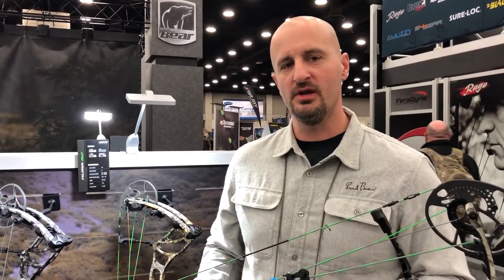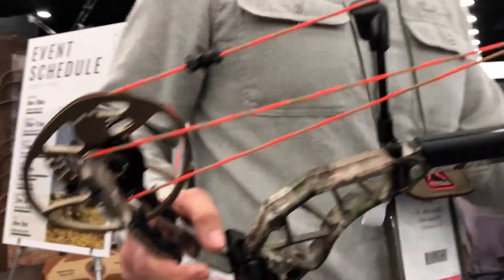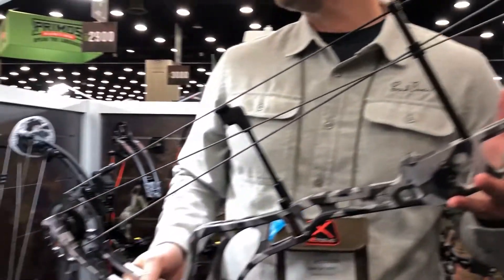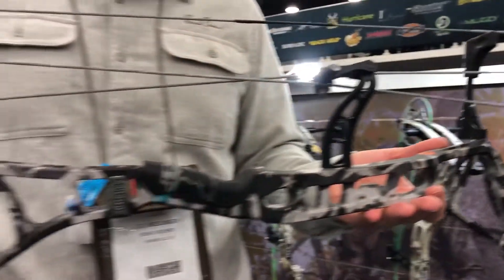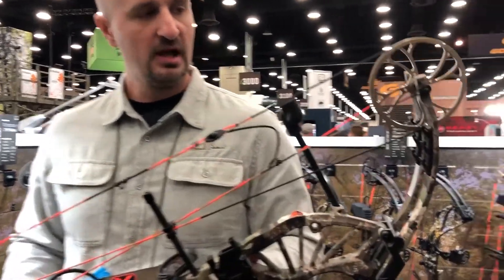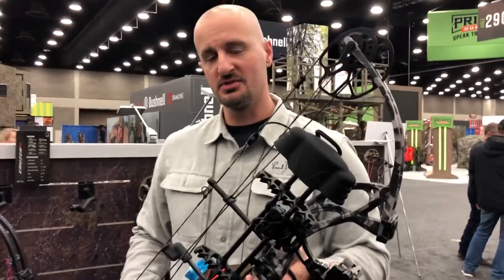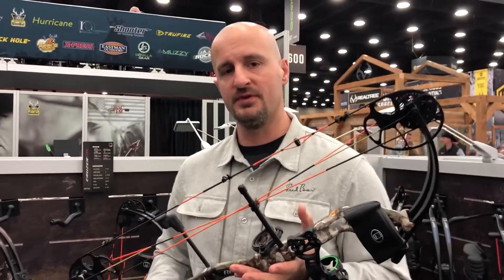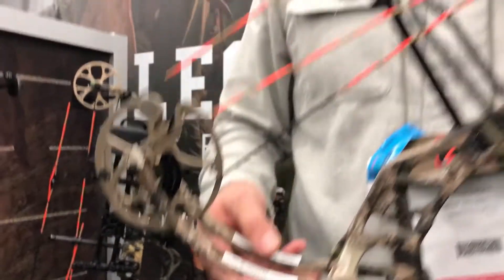2019 Bear Archery Bow Lineup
2019 Bear Archery Bow Lineup